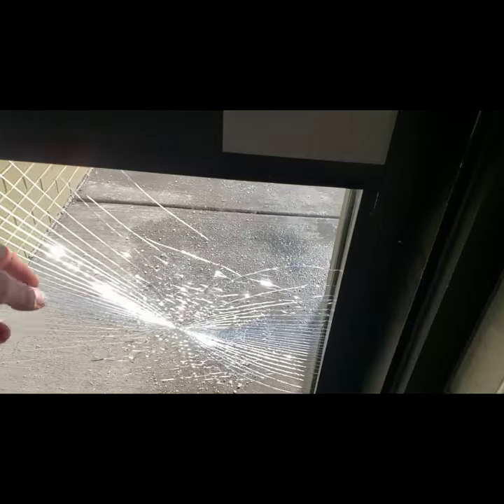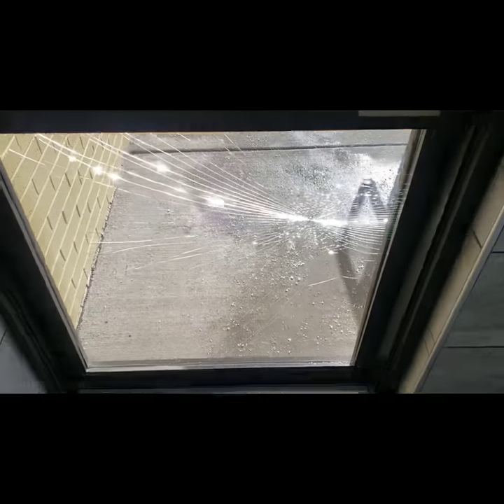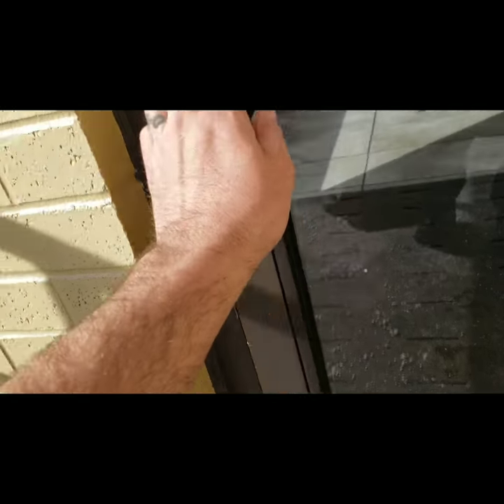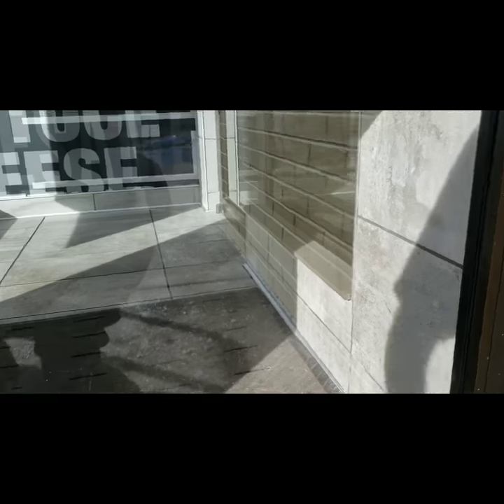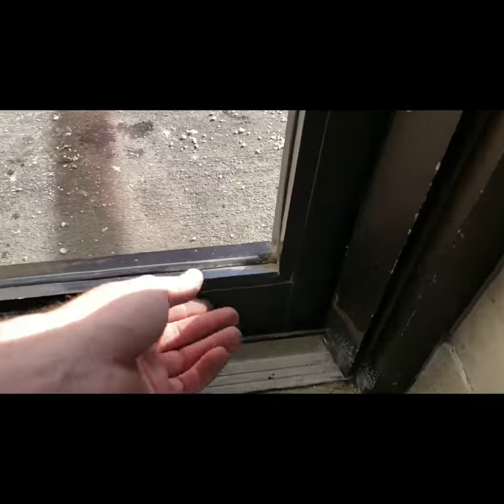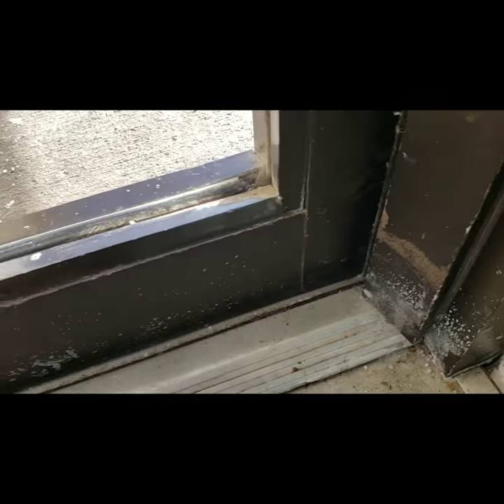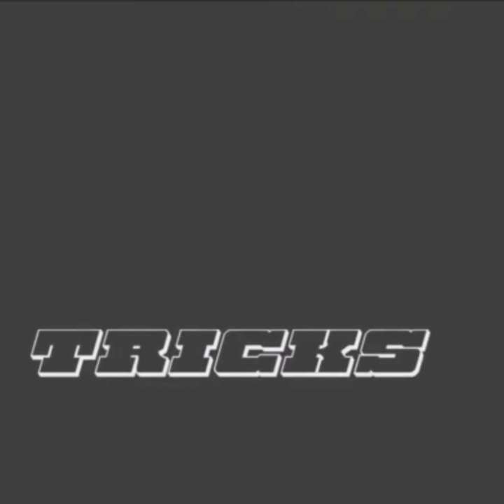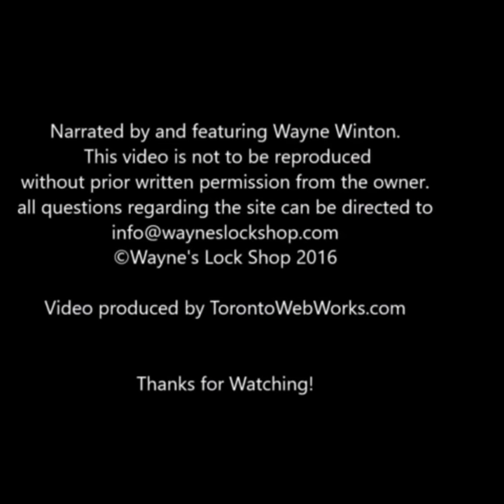Glass window replaced on Aluminum Storefront door with AR2 Polycarbonate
Glass window replaced on Aluminum Storefront door with AR2 Polycarbonate Glass substitute. Cut it in the field for an instant repair that is practically indestructible and shatter proof! Hit it with a Hammer!
Polycarbonate lenses are highly resistant to impact, won't shatter, and are 10 times stronger than glass or standard plastic, making them ideal for children, safety lenses, and physical activity. Lightweight and thinner than glass lenses, polycarbonate is more comfortable to wear for long periods of time.
Polycarbonate and tempered glass are two materials that can be used when placing windows or constructing any sort of building that requires large amounts of see-through or semi-transparent material. They have similar properties, as well as different advantages and disadvantages.
"Advantages of Tempered Glass
Many people no longer advocate the use of tempered glass; however, it has a number of advantages over polycarbonate. For visual purposes, tempered glass is far superior to polycarbonate in clarity. You can see through it with less fog. It also is less susceptible to damage from heat. In addition, when one part of tempered glass shatters, the entire pane shatters, which allows easy replacement of panes. Finally, tempered glass is heavier than polycarbonate, which can be useful under certain design specifications.

Disadvantages of Tempered Glass
Tempered glass has a number of disadvantages as well. It can be very expensive. Due to its weight, it requires a significantly stronger frame to support it. In roofing applications, if a crack appears, the entire pane cracks, which is generally not desirable. It also doesn't diffuse sunlight, which can lead to hot spots when used in an overhead position.

Advantages of Polycarbonate
There has been an increased use of polycarbonate in recent years because it is cheap, light and nearly indestructible. When installed, it easily makes a watertight seal. It also diffuses sunlight, which leads to few hot spots.

Disadvantages of Polycarbonate
Polycarbonate has only two major disadvantages, both of which are design considerations. The first is that it has less visual clarity than tempered glass. The second is that it is lighter, and if bulk is desired, it may not be heavy enough for those applications."
Item specifics"

Condition:
New: A brand-new, unused, unopened, undamaged item (including handmade items).
Bundle Listing: Yes
Model:
MR-10 Clear Lexan Polycarbonate Sheet
Country/Region of Manufacture: United States
Brand:
Plastic-Experts
MPN:
MR10CLEARLEXAN
UPC: